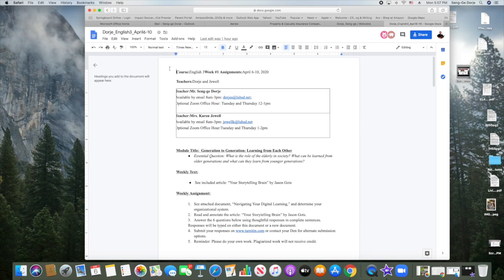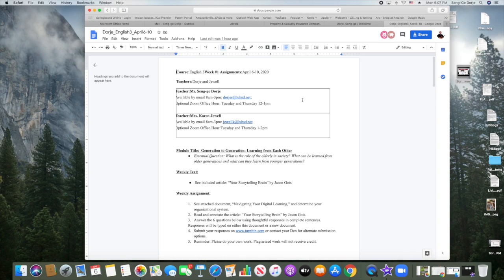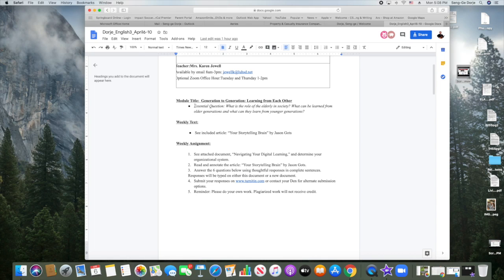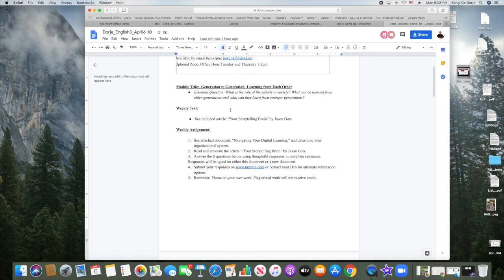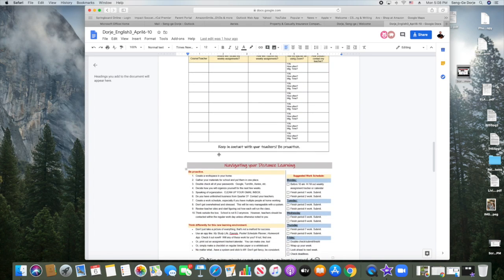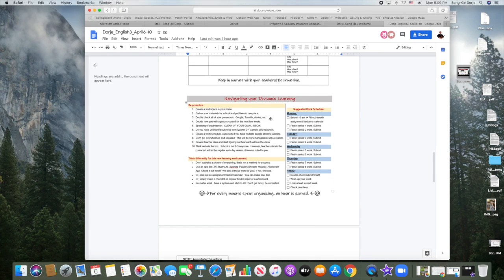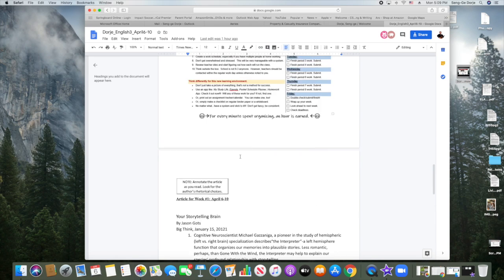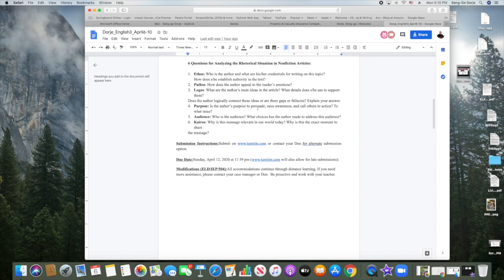Finding Work GoogleDocs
This video is about Finding Work GoogleDocs